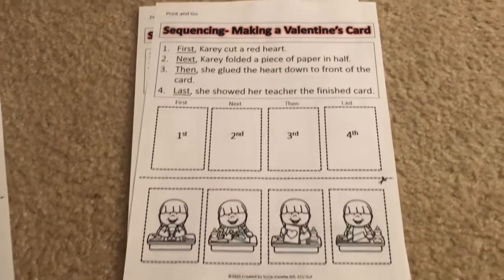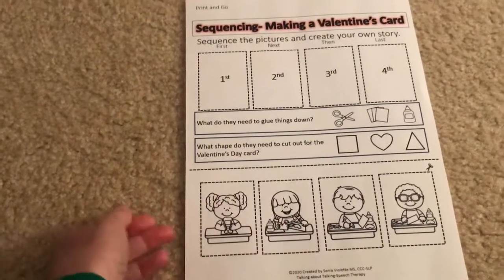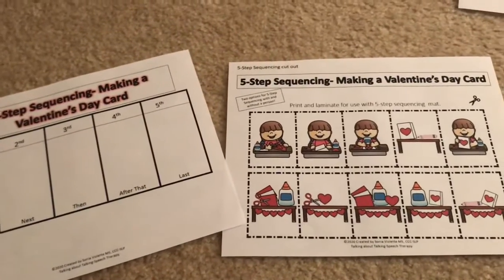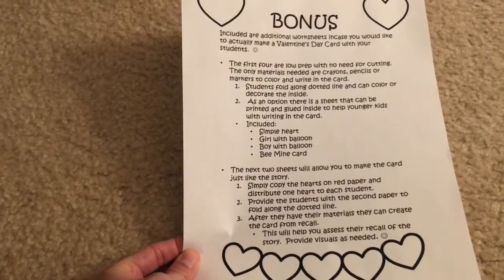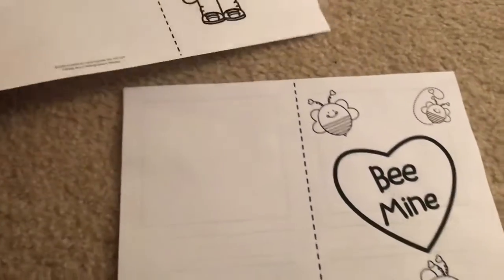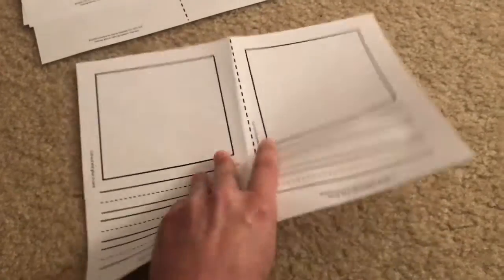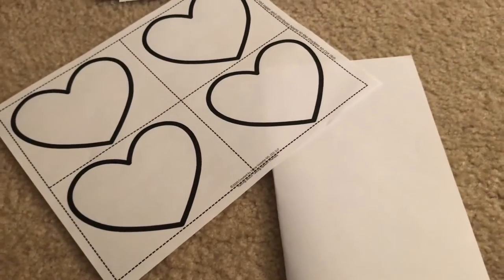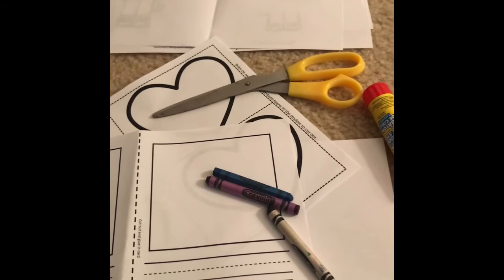January 19, 2020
Sequencing with making a Valentine’s Day Card.  😍

I've included the link to my TpT store for the sequencing activity.